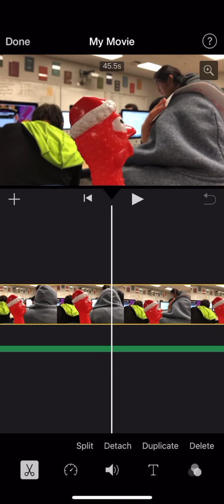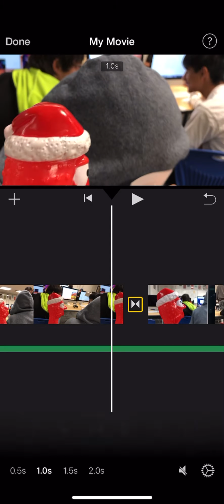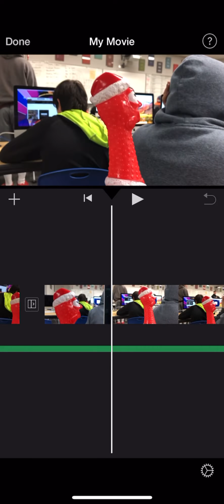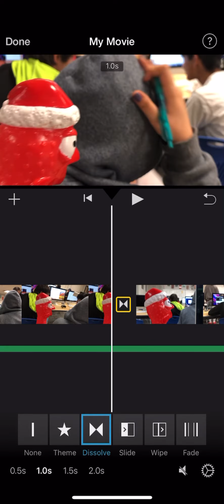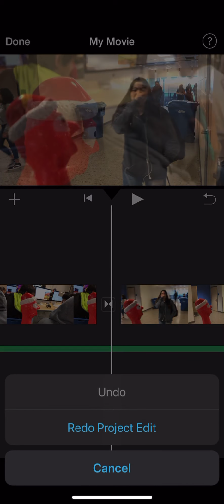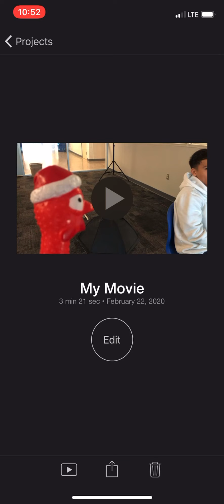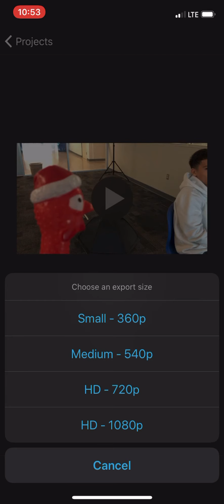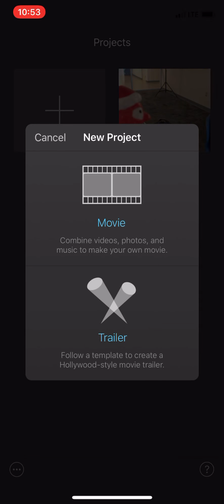Quick iMovie tutorial